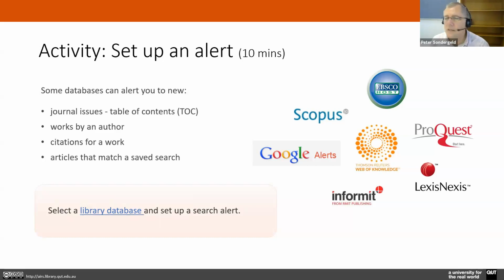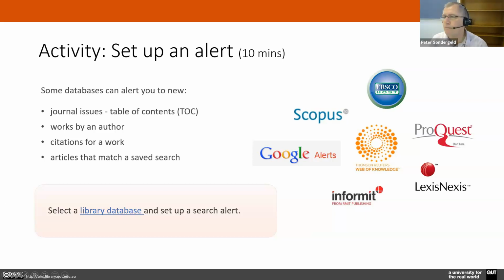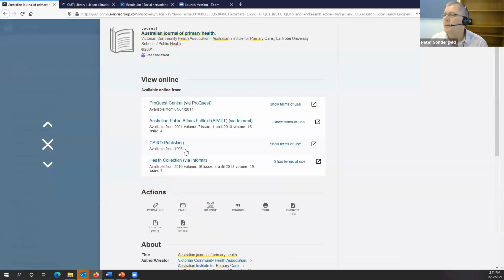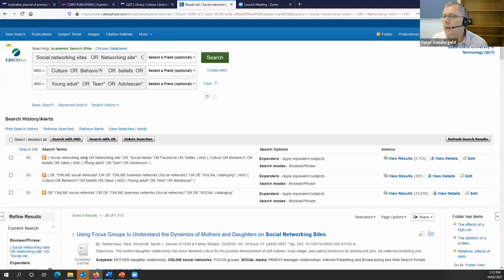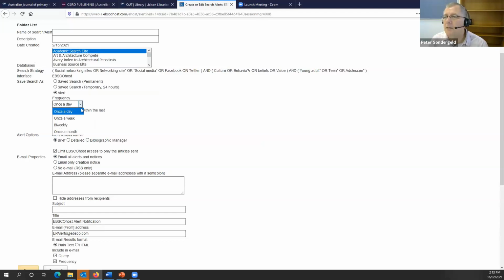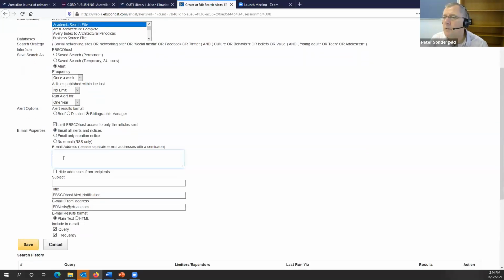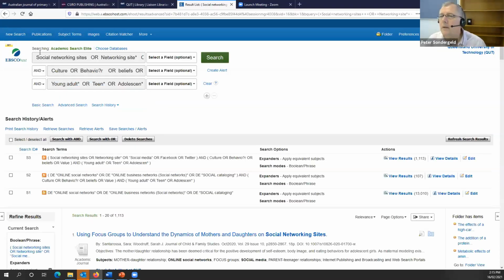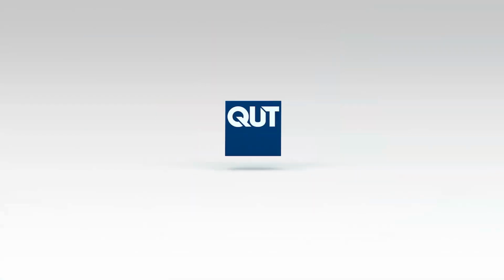Search alerts - IFN001 AIRS - Module 5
Module 5 of IFN001 AIRS (Advanced Information Research Skills) identifies techniques to ensure that you are informed of new literature and resources in your area of research as it is published.

NOTE: To access Closed Captions, please click on the CC button bottom right of video screen.

IFN001: Advanced Information Research Skills (AIRS) is a mandatory coursework requirement for Higher Degree Research (HDR) students enrolled at Queensland University of Technology (QUT).

The QUT logo, the "real world" wordmark, and any combination of the foregoing, whether integrated into a larger whole or standing alone, are registered Trade Marks of the Queensland University of Technology, and their use is subject to the approval of the Publications Manager.

If you remix, transform, or build upon the material, you must distribute your contributions under the same licence as the original. Under the CC licence you must give attribution to: Advanced Information Research Skills (AIRS), Library, Queensland University of Technology (QUT).

Acknowledgement of Traditional Owners - The Queensland University of Technology (QUT) acknowledges the Turrbal and Yugara, as the First Nations owners of the lands where QUT now stands. We pay respect to their Elders, lores, customs and creation spirits. We recognise that these lands have always been places of teaching, research and learning. QUT acknowledges the important role Aboriginal and Torres Strait Islander people play within the QUT community.